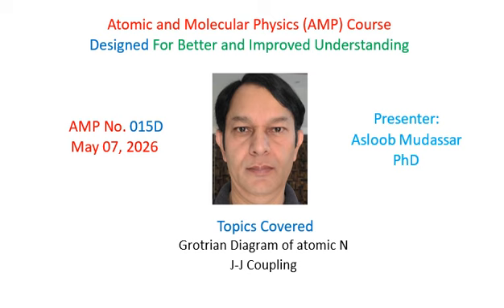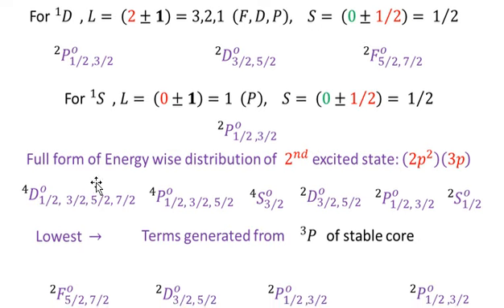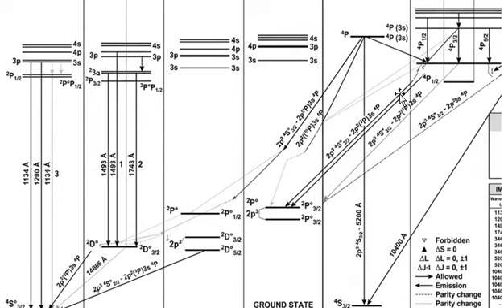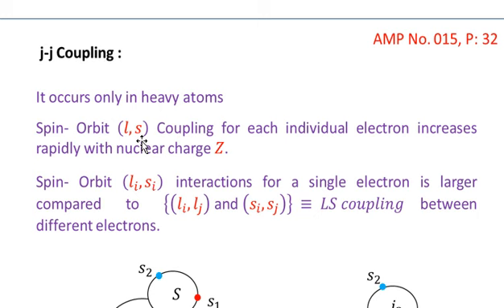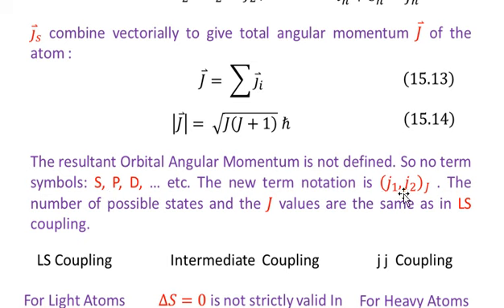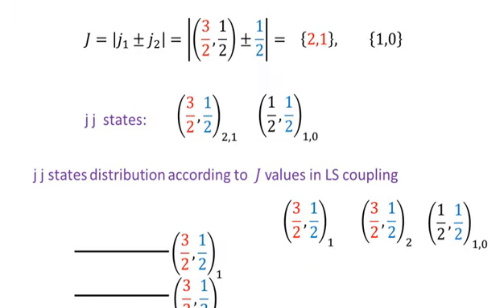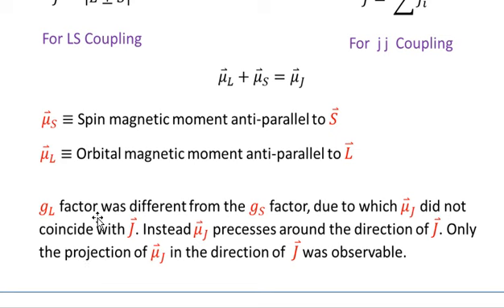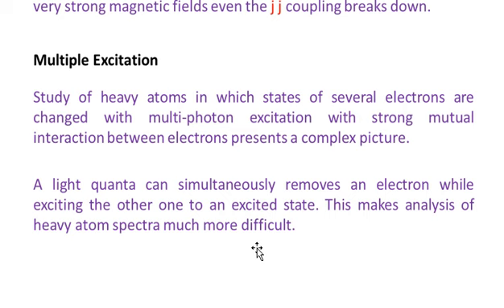AMP015D JJ Coupling, Grotrian Diagram of Atomin N, Atomic Molecular Physics Course